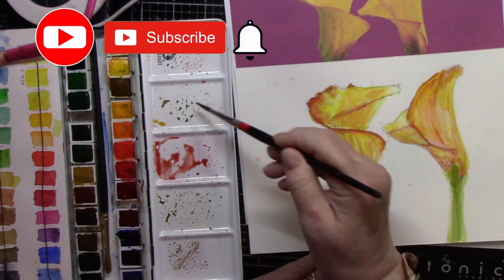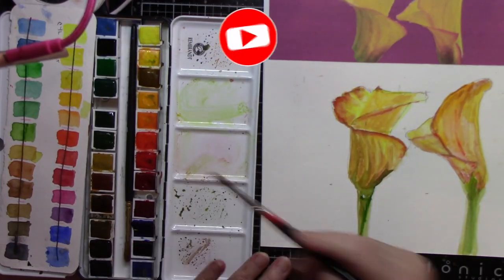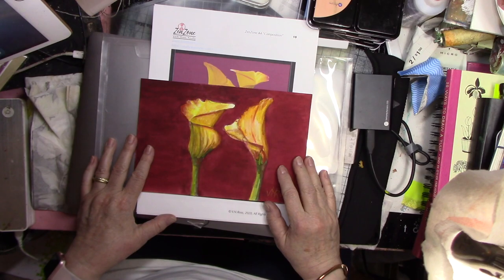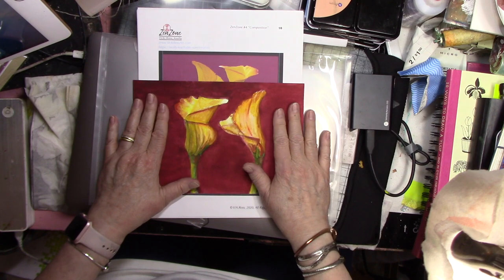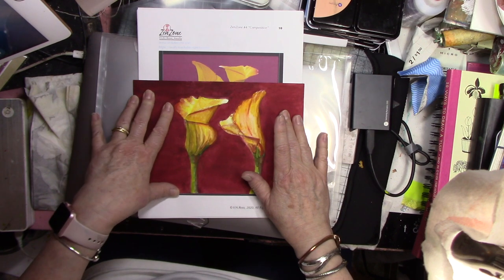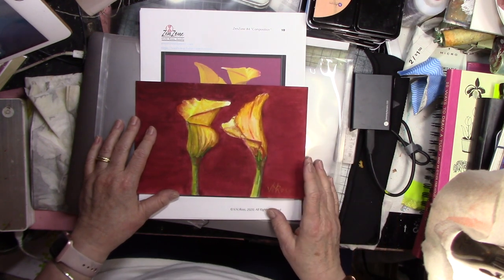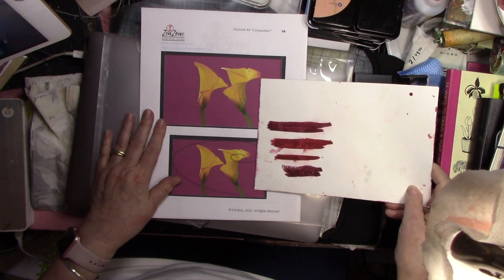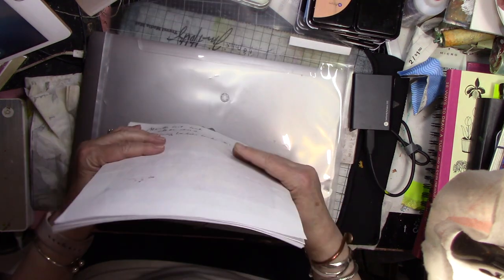How To Paint a Flat Watercolor Background Announcement Episode 4c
ZenZone 'Watercolor Lilies" Episode 4c is a demonstration of how I painted these beautiful flowers. Focus and Learn how to replicate my painting as I experiment with achieving a flat look background on the Lilies we painted last week. It was challenging to eliminate streaks and color variations.

I include tips and tricks as we go that will help you Focus on Learning. I encourage s you to gather the supplies and "Paint Along With Vicki!"

Master Supply List and Schedule

Home of the ZenZone Projects! I show step by step what I do for each project, and provide the FREE source materials so you can work along with me! ]\

Learn how I work my way out of problems as they happen. This is the fun and challenge of painting, and I share the secrets most painters hide.

With an eye toward economy, I'll always mention alternatives to supplies you can substitute.

If you searching for something to fill the empty time on your hands then these videos are for you!

"Vicki has a way of explaining with general art and painting demos that just make sense. Her projects are suitable for beginning artists and painters, and always offer inexpensive supply options," says p.belcher, student.

Projects are announced on Sunday, the Project Video goes live on Monday, and Tuesday there is a live Q&A session, with a freestyle demonstration. ALL FREE

I help people learn and grow as Painters...filling YOUR empty time with Peace.